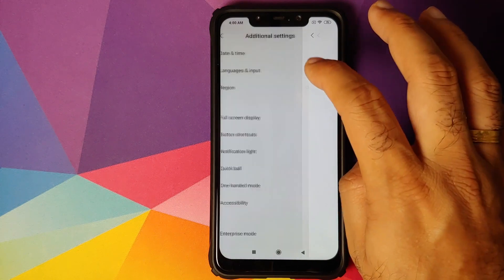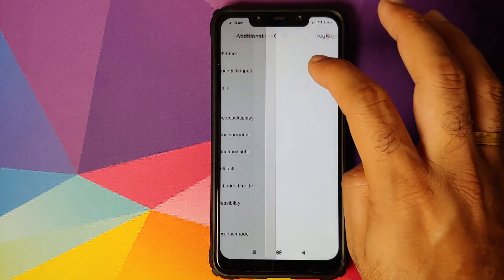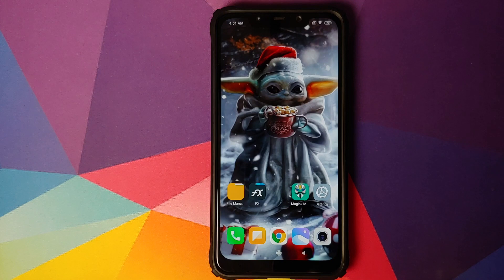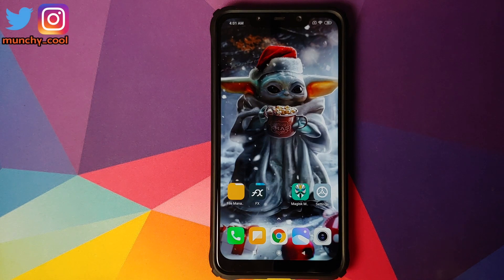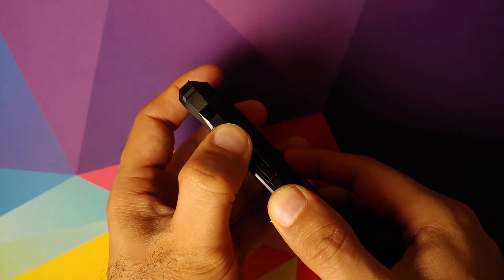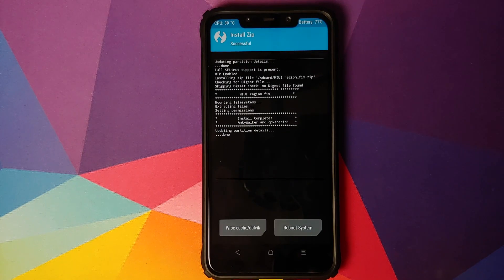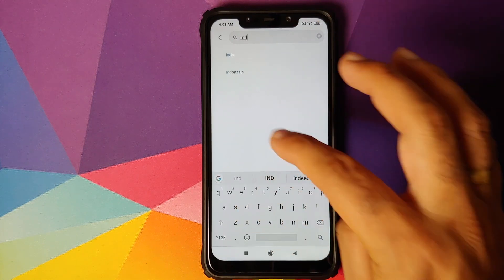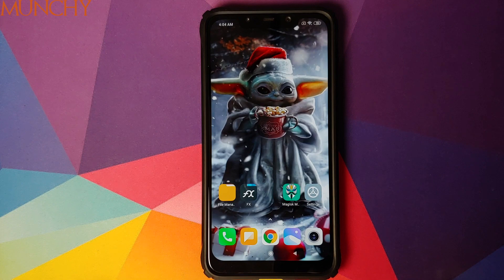MIUI Region Fix | MIUI Fix Region Change Problem | TWRP | MIUI 10 | MIUI 11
Do you want to learn how to fix MIUI region change issue? Do you want to be able to change the region on your Xiaomi device? In this detailed video tutorial we will show you how to fix MIUI region change issue. We will be using the Xiaomi Poco F1 in this video, however this method will work with any Xiaomi device running MIUI 11 or MIUI 10. You will need TWRP recovery installed.

*How to Root Videos for Redmi K20 Pro & Xiaomi Poco F1*